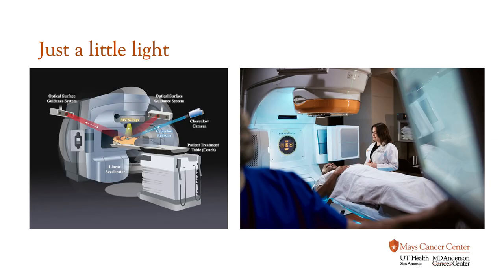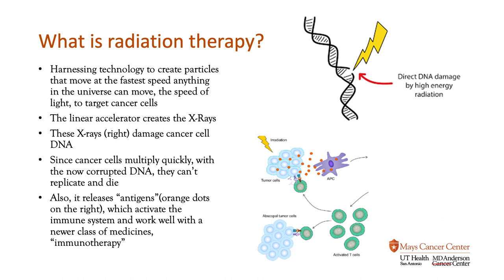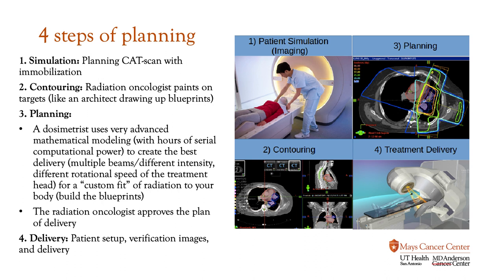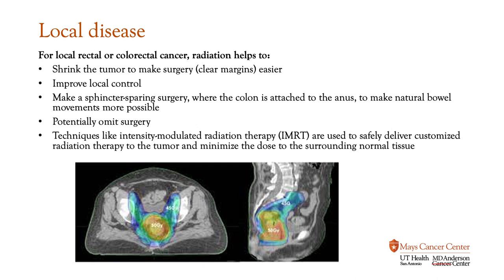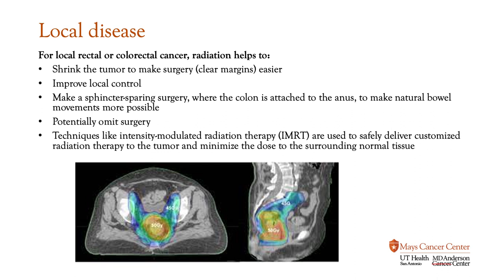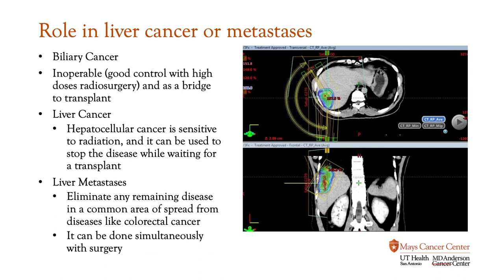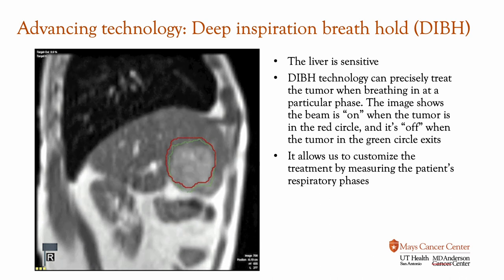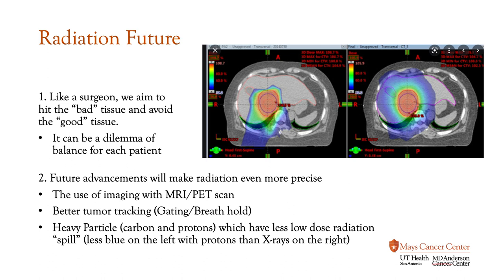Dr. Neil Newman: The role of radiation therapy for colorectal cancer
Neil Newman, MD, is a radiation oncologist at UT Health San Antonio MD Anderson Cancer Center, specializing in colorectal, pancreas and liver cancers. He describes the role of radiation therapy in the treatment of colorectal cancer.

During ColorectalCancerAwarenessMonth, our providers are sharing the latest information to educate patients on the latest prevention, research and treatments for colon and rectal cancers.

Visit cancer.uthscsa.edu/cancerprograms to learn more about our cancer care.